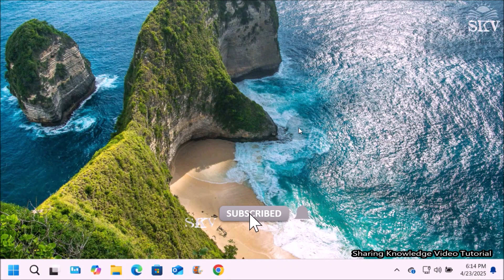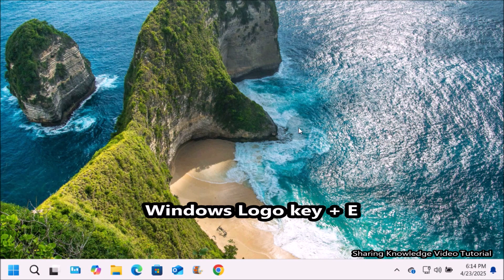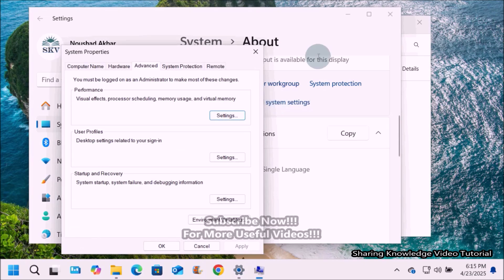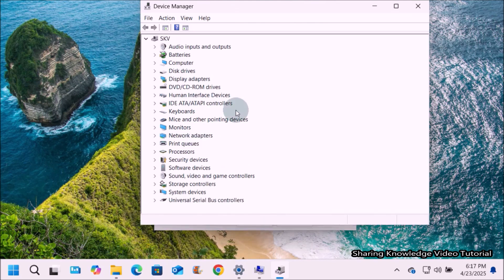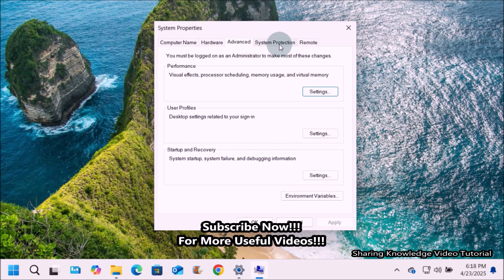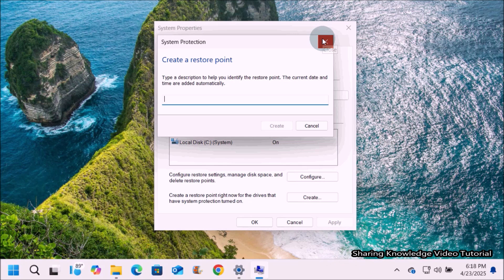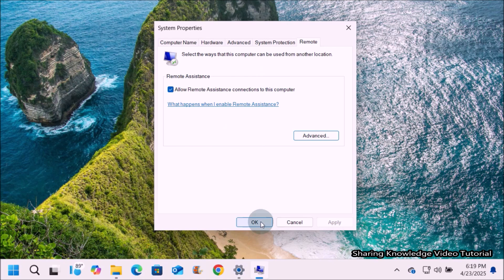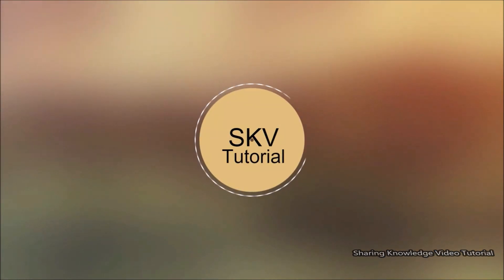How to Open Advanced System settings in Windows 11/You should Know Key features & functions about it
In this video will Shows you How to Open Advanced System settings in Windows 11/You should Know Key features & functions about it.

System Properties Settings is a section of Microsoft Windows for editing operating system settings. They allow users to customize the system's behavior, such as adjusting hardware settings, connectivity options, advanced performance settings, set as a virtual memory, modifying user profiles, startup and recovery settings, enabling system protection features, create a system restore point, enabling/disabling remote desktop and changing the computer name.  Ok

How to Open System Properties in Windows 11/You need to Know Key features and functions about it.
Suggested video links:
How to Adjust Virtual Memory Size in Windows 10 | How to Adjust an Optional Virtual Memory Size.
How to Create and Use System Restore Point in Windows 11/10 (Full Guide) | Create a Restore Point.
How To Create a System Restore Point in Windows 10/8/7 | Create a System Restore Point in Windows 10.
How to Open Advanced System settings in Windows 11,
How to Open System Properties in Windows 11,
How to use System Properties in Windows 11,
Advanced System settings,
System Properties,
Sharing Knowledge Video,

Category:
Education.